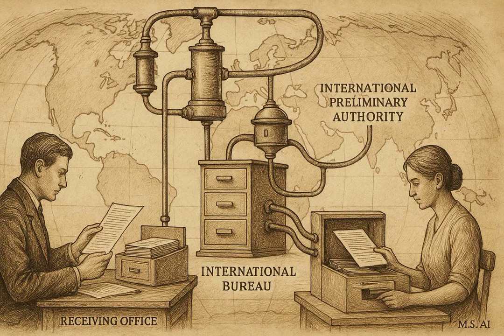MPEP 1862 - Agreement With the International Bureau To Serve as an International Preliminary ...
*Section Summary*
MPEP § 1862: “Agreement With the International Bureau To Serve as an International Preliminary Examining Authority” explains the legal basis and operational framework under which the United States Patent and Trademark Office (USPTO) functions as an International Preliminary Examining Authority (IPEA) under the Patent Cooperation Treaty (PCT). It details the agreement between the USPTO and the International Bureau that enables the USPTO to conduct preliminary examinations for international patent applications, primarily those for which it also served as the International Searching Authority. This section references relevant PCT Articles (32 and 34), U.S. statutes (35 U.S.C. §§ 361–364), and 37 CFR 1.416, outlining responsibilities such as receiving and processing Demands, determining unity of invention, issuing preliminary nonbinding opinions on patentability, and transmitting examination reports to applicants and the International Bureau.

*Illustration Explanation*
The image represents the operational framework of MPEP § 1862 by illustrating the coordinated flow of international patent examination processes between the Receiving Office, International Bureau, and International Preliminary Examining Authority under the PCT.

*Creative Director*
Mike Sheppard